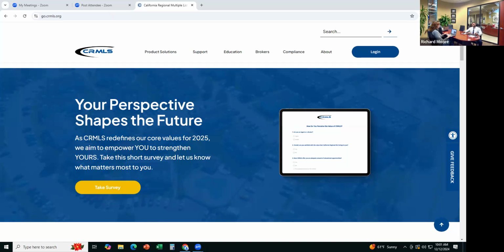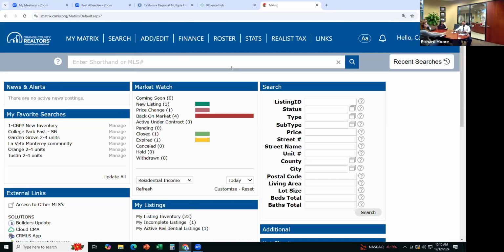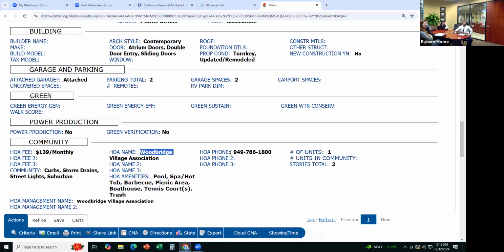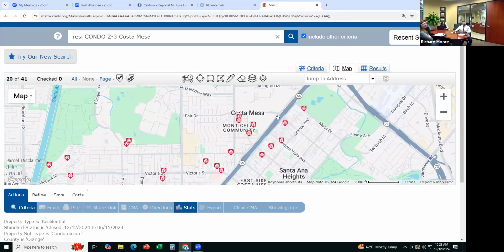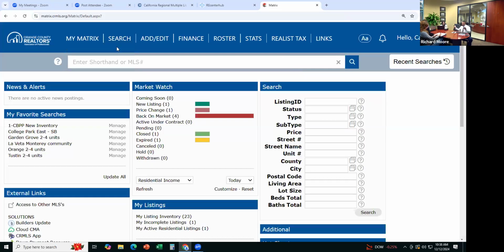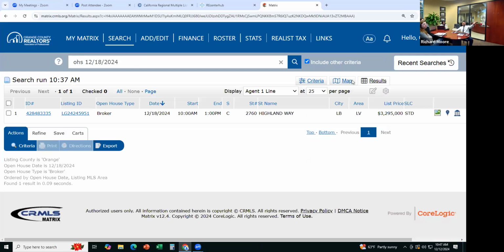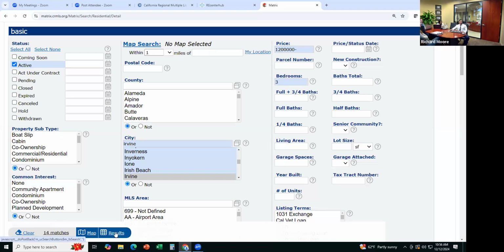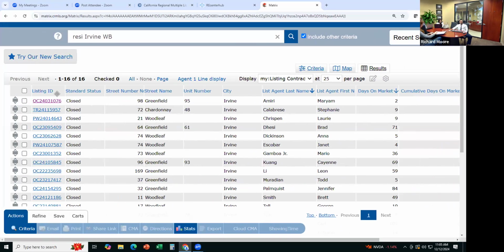Navigating the MLS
Search for:
Active Listings
Recent Sales
Comps
Search for Leases
Map Search
Open Houses & Broker Previews
How to:
Add A Listing
Make Custom Displays
Make Custom Exports